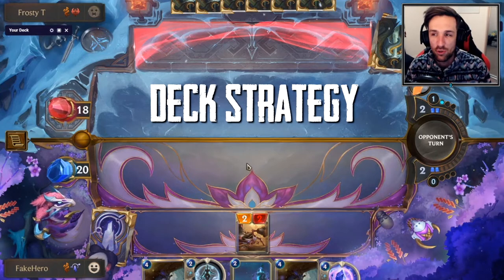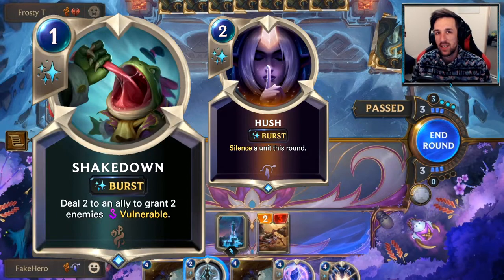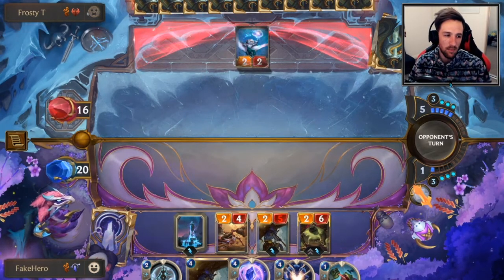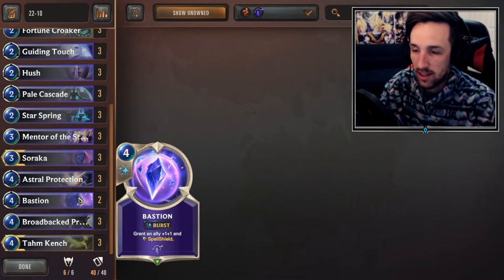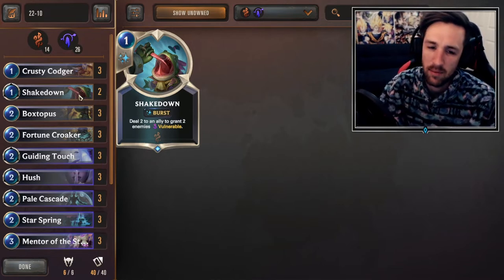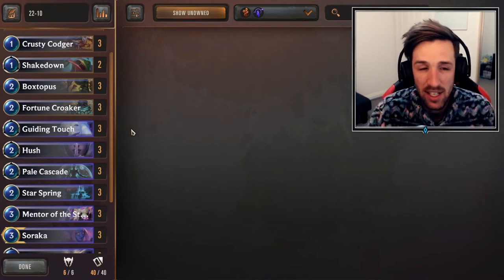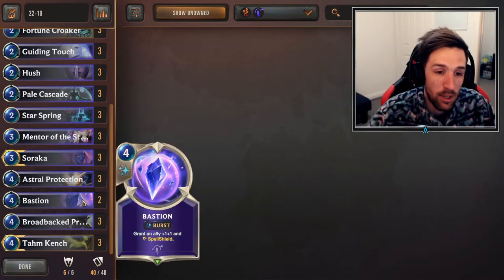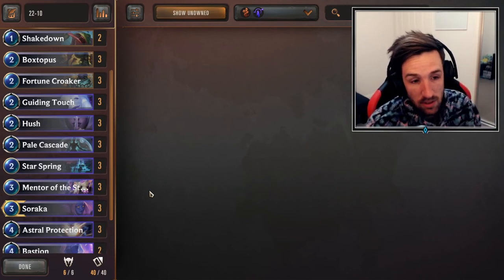Soraka Tahm Kench | Patch 1.12 | Best Deck Guide | Legends of Runeterra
Soraka Tahm Kench Best Deck Guide | Patch 1.12 | Legends of Runeterra

Fakehero's in depth Soraka Tahm Kench deck guide for patch 1.12 including deck list, strategy, muligan & master tips for you so that you can become a Runeterra Pro and climb to masters!

Introduction: 0:00
Deck Strategy: 0:25
Deck List: 3:20
Mulligan: 5:51
Master Tips: 9:10